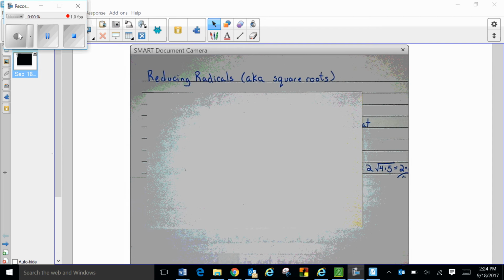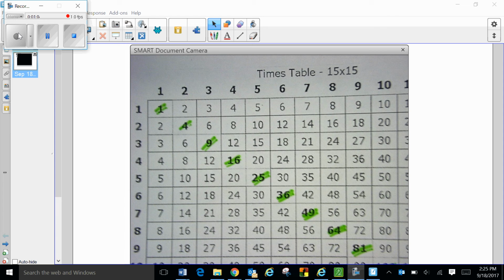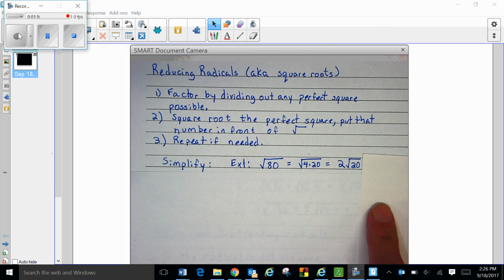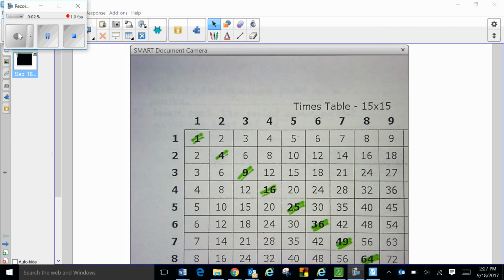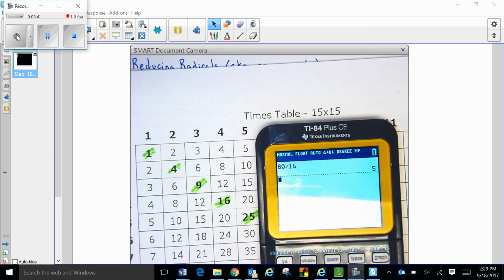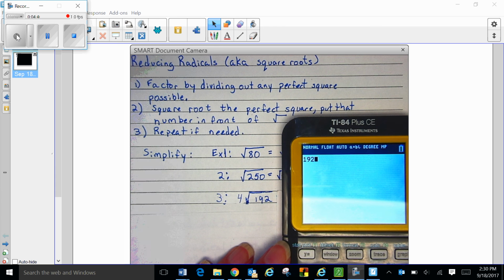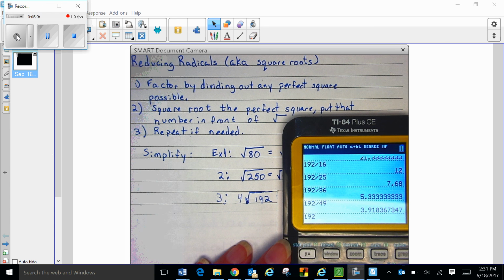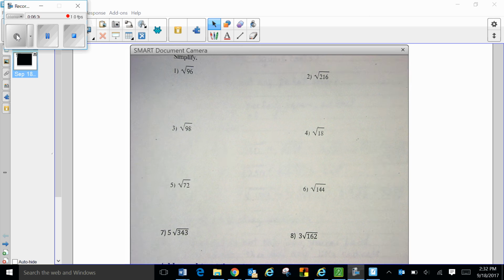Reducing Radicals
Watch this video first on tuesday